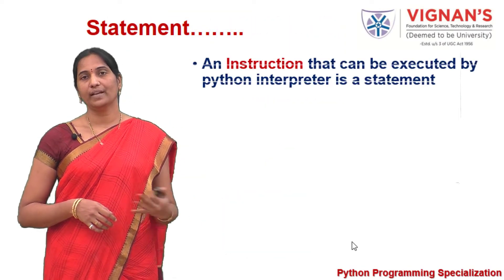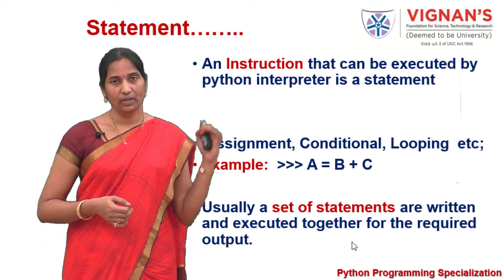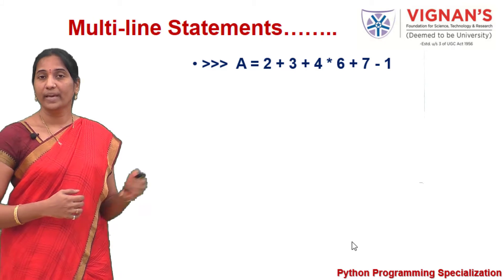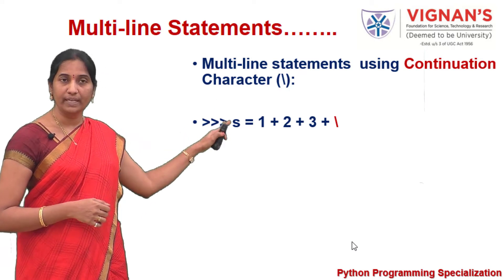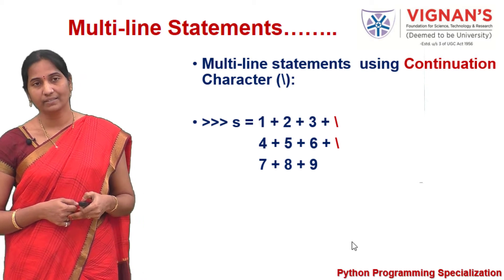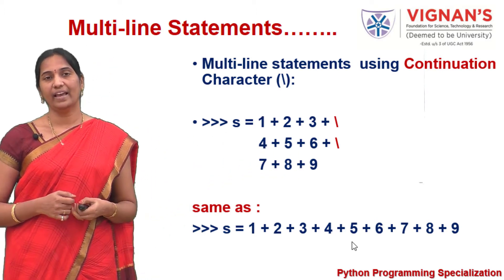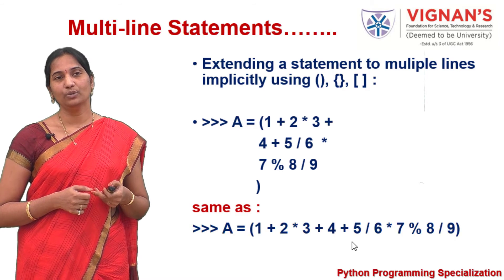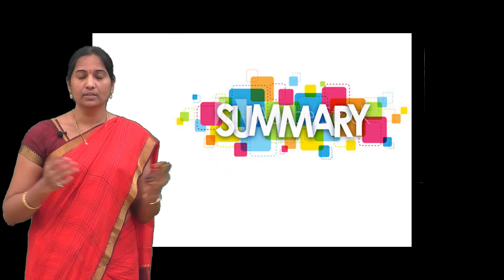Python Statements: Single-line and Multi-line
Single-line and Multi-line Statements in Python